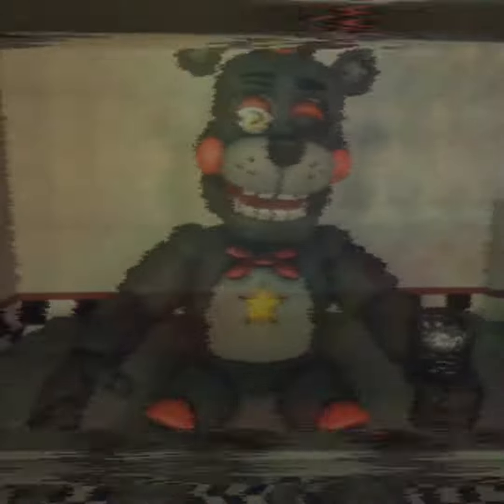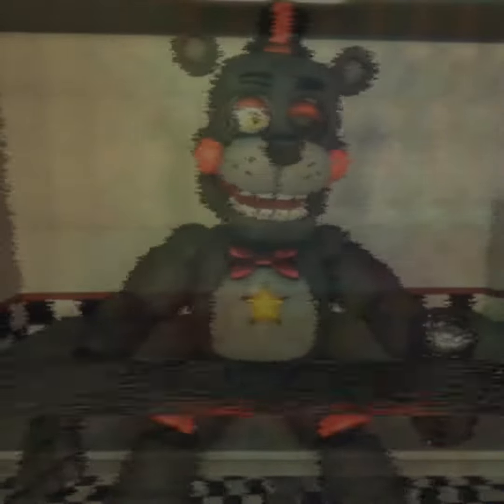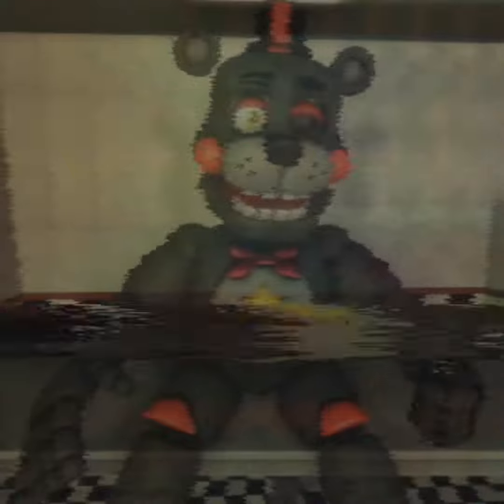Animatronic Repair Guide: Lefty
This is not related to Squimpus’ FNAF VHS series